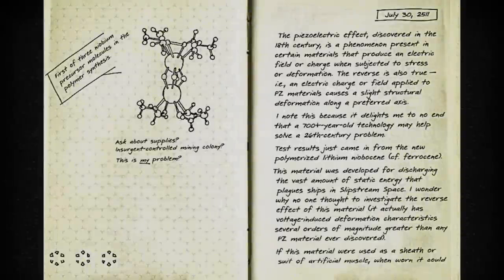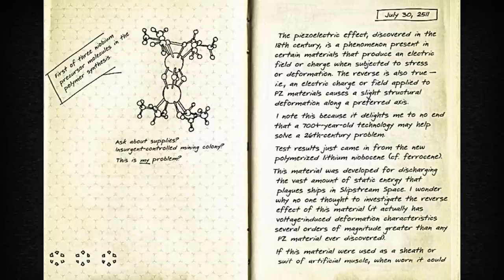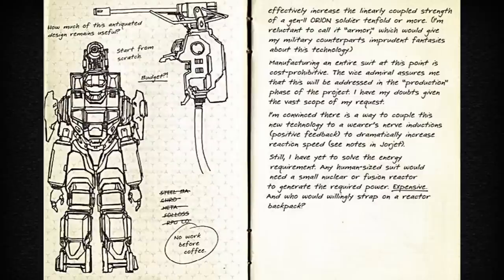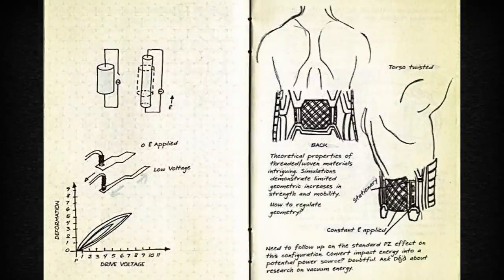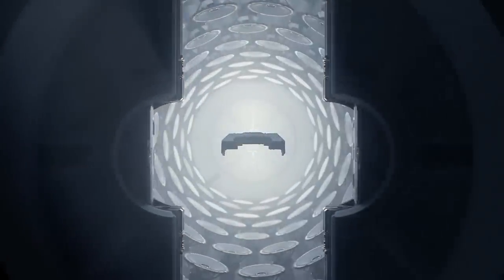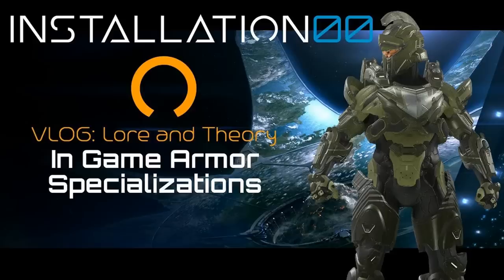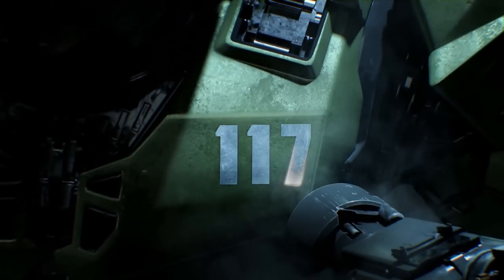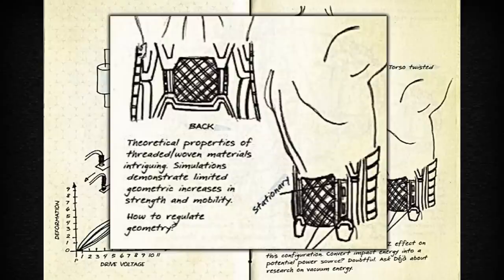Liquid Crystal - Halseys Journal - Ep.06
In this episode: Dr. Halseys Journal - Dated Entry: July 30th 2511

Voice of Halsey:
Kat Peterson